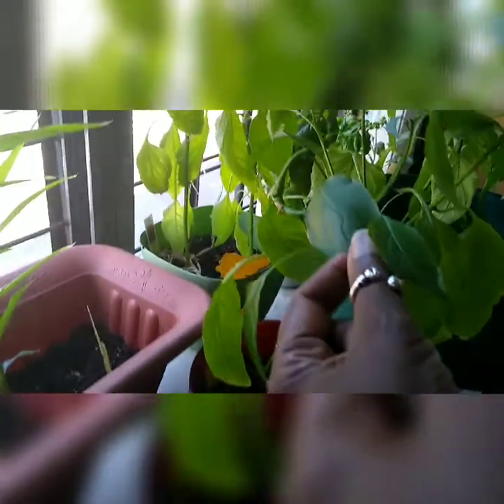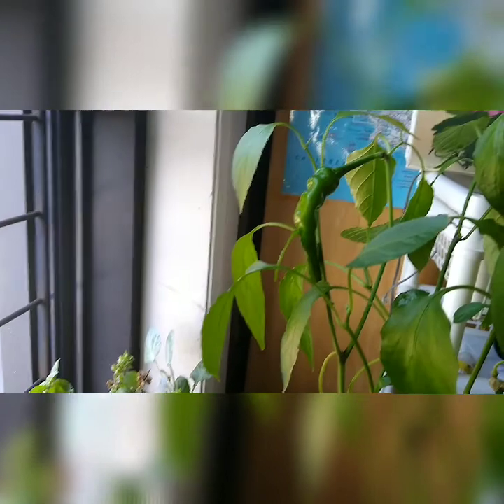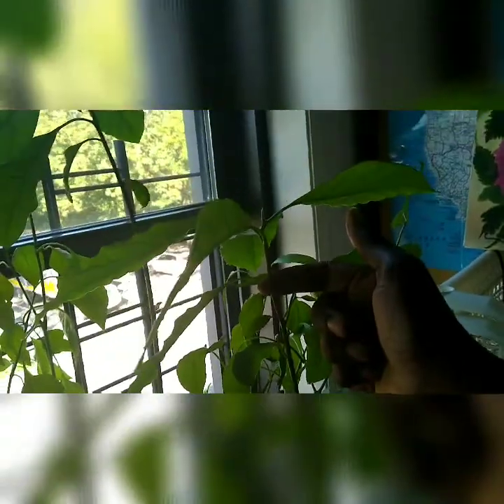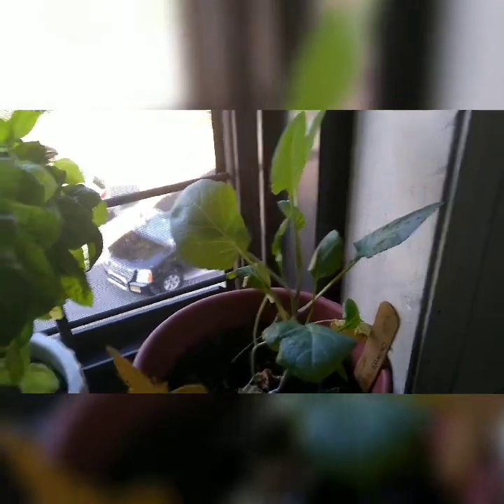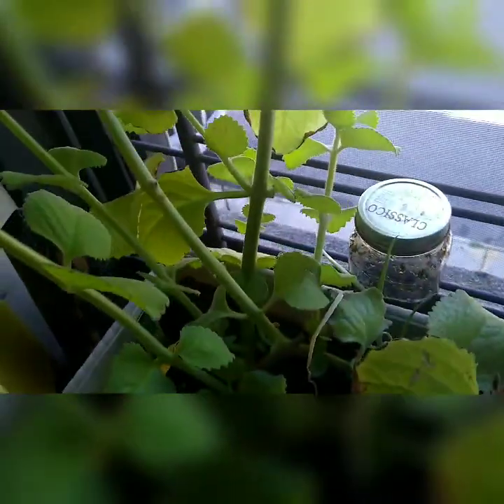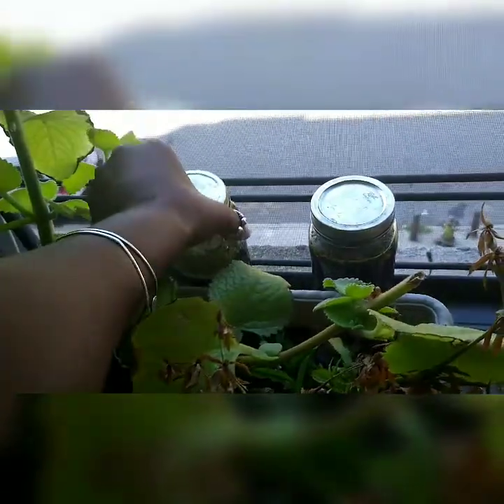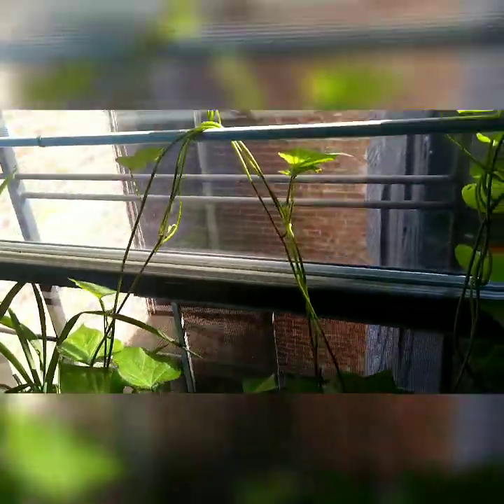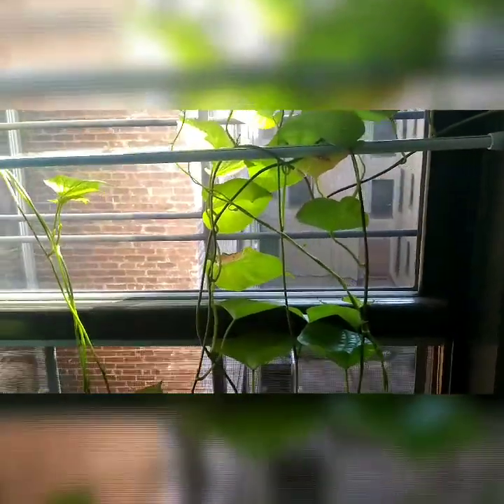Urban Garden update | School Funding protest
You can purchase any of my products on my Etsy shop.

Thank you for Being Scent~Sational